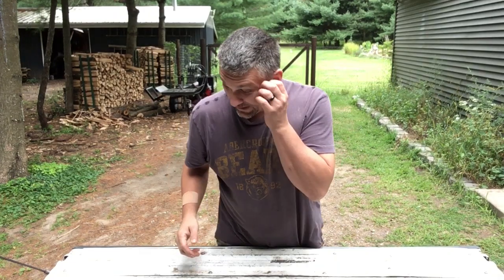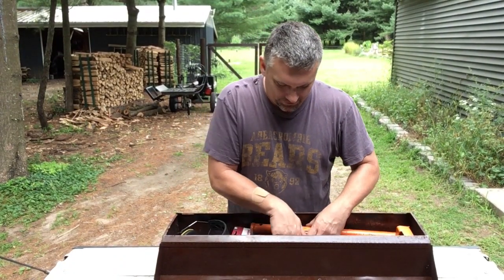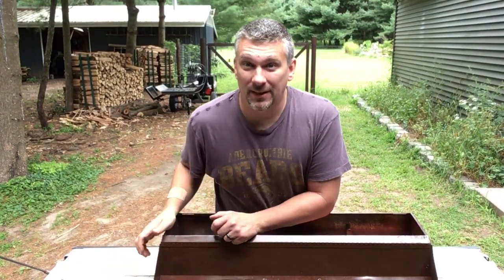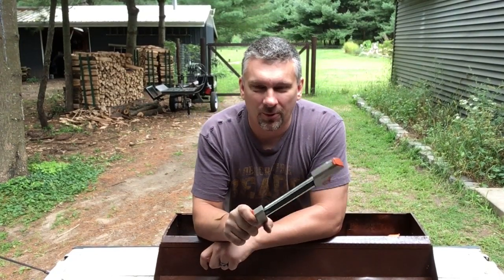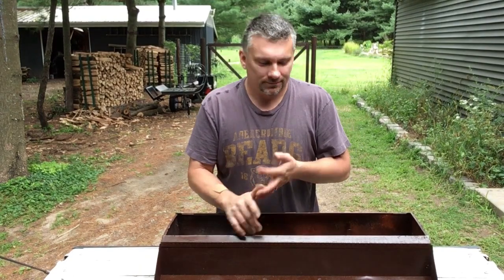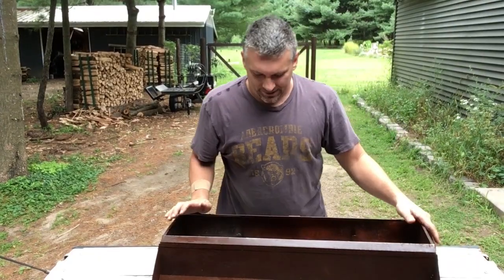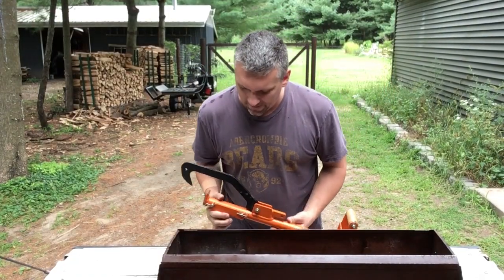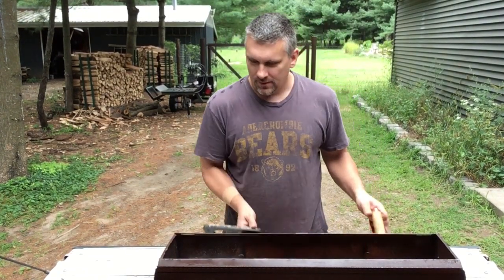What's In This Box?!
In this video I go over what all I have in the toolbox I take with me to the woods when cutting firewood.